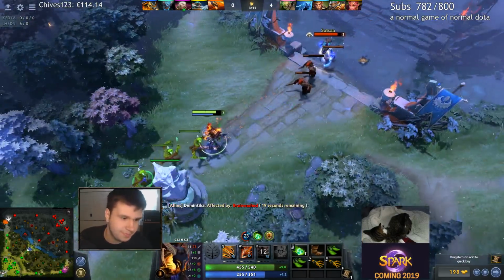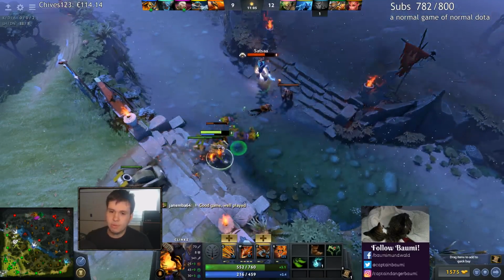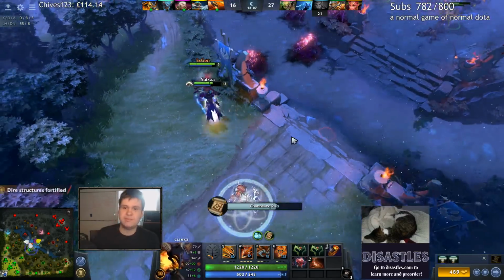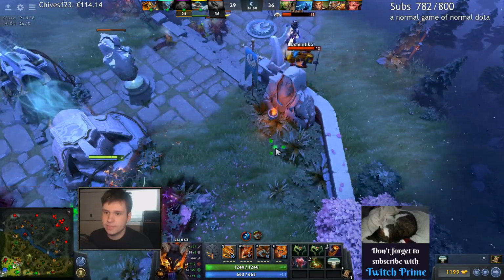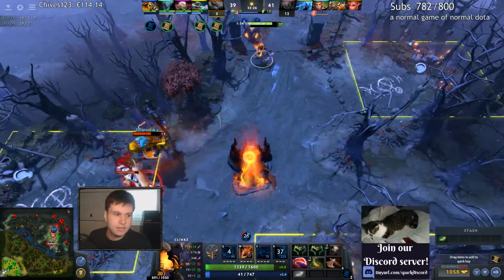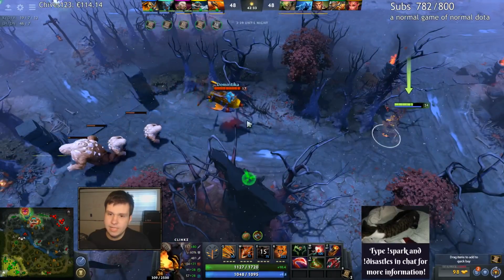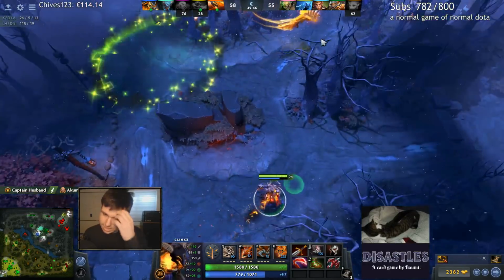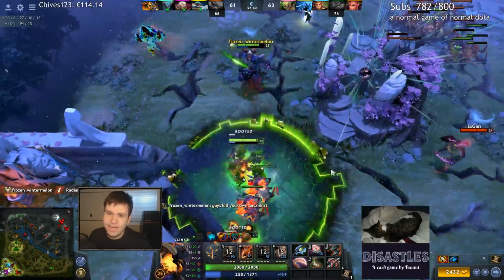Dota 2 But Every Attack has a Chance to Change Your Mind